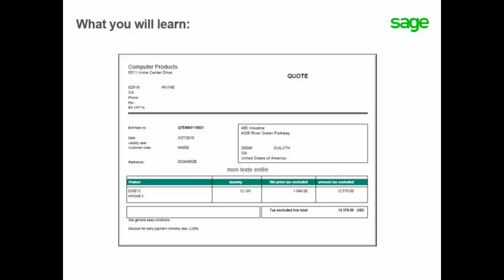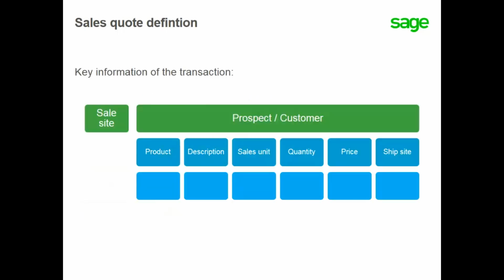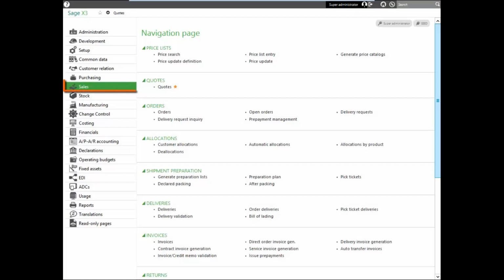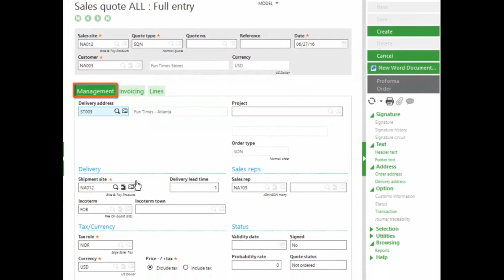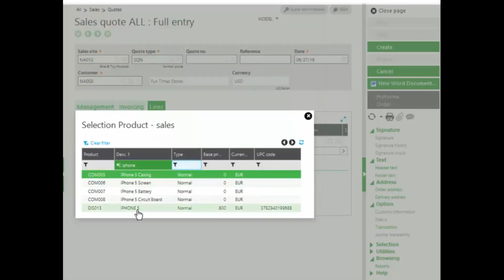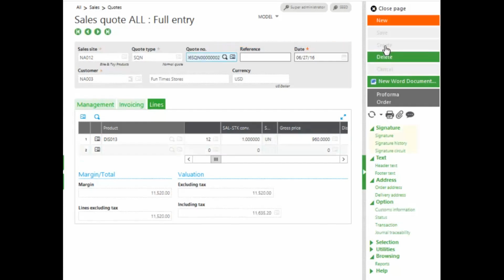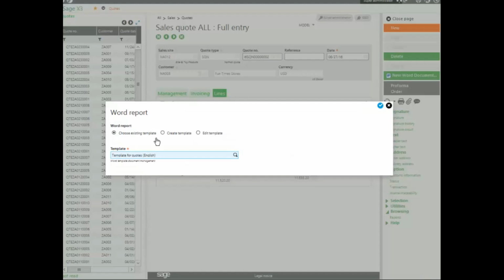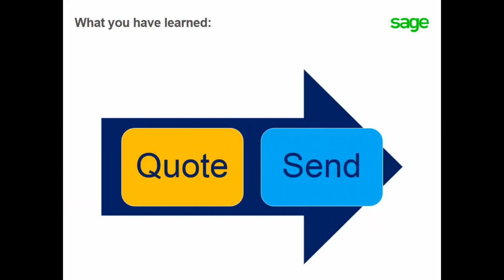Sage X3 - How to Create Sales Quotes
In this Anytime learning topic, you will learn how to create sales quotes. You will learn the two ways to create a quote: manually using the Quote function or by attaching the quote to a project.